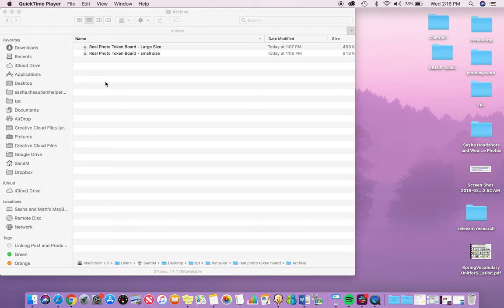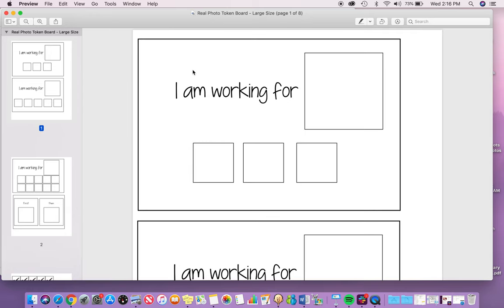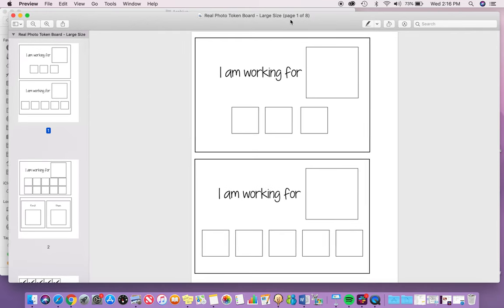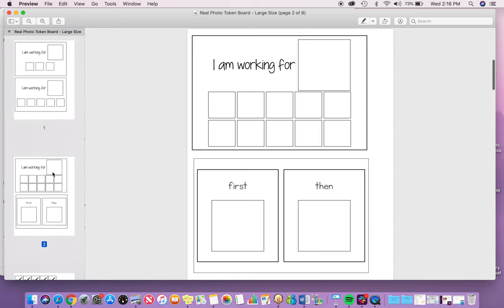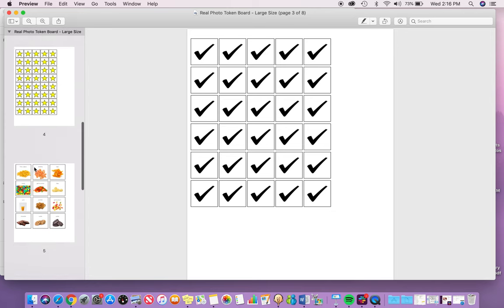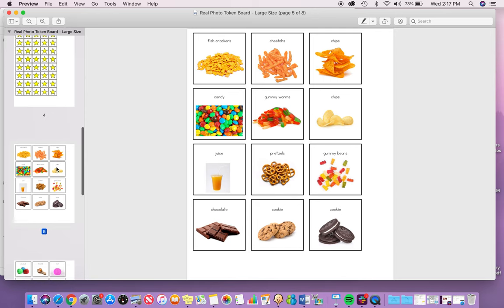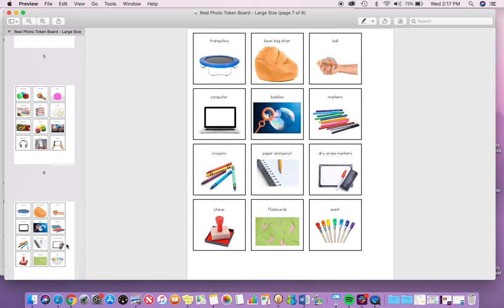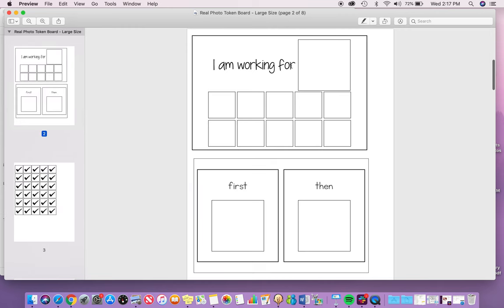Real Photo Token Board Product Preview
Real Photo Token Board Product Preview for children with autism. By theautismhelper.com